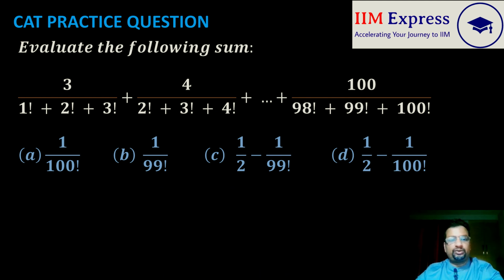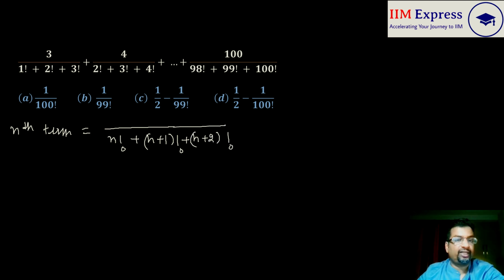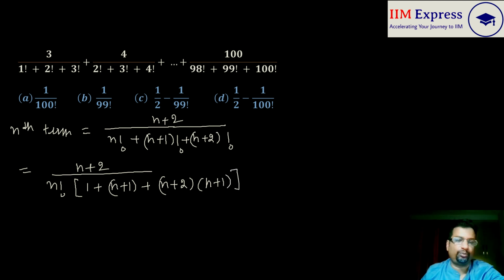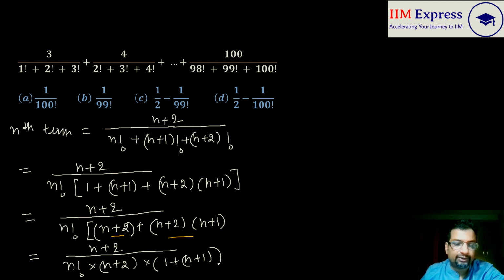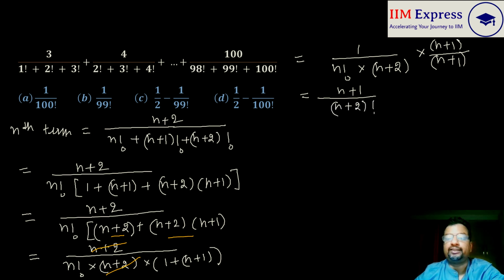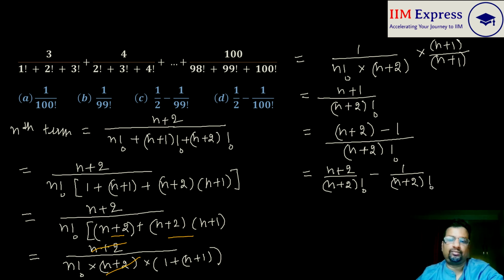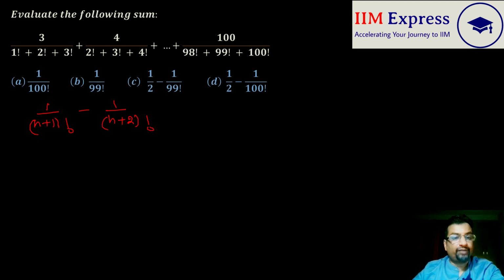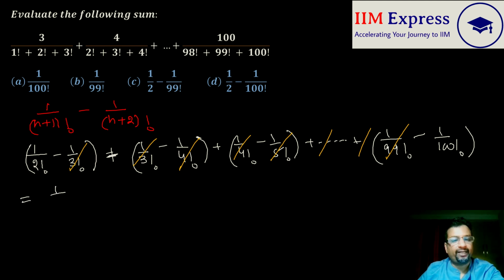CAT Practice 9 (Best questions to practice for CAT MBA Exam)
Nice question based on series for CAT/XAT MBA entrance.